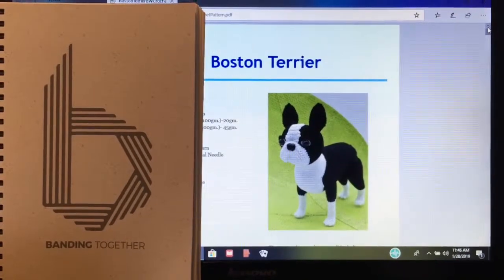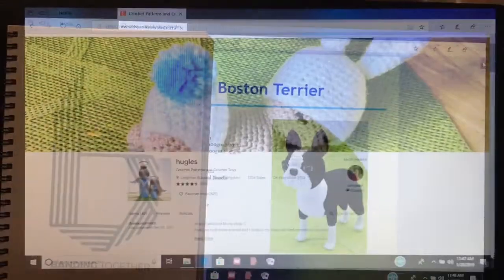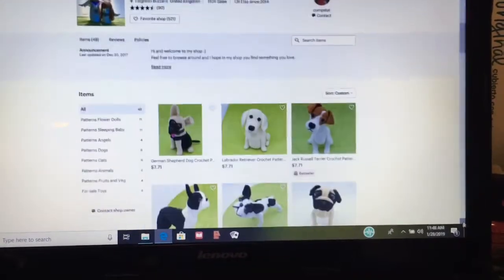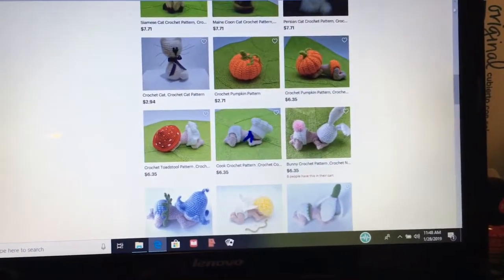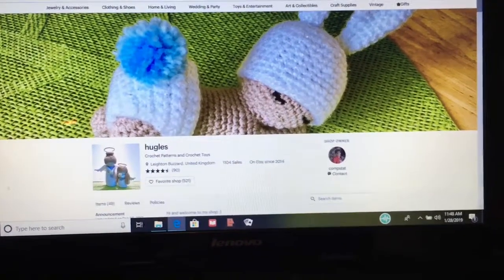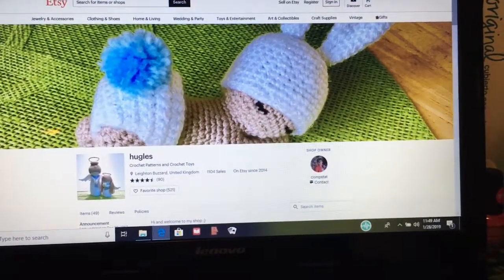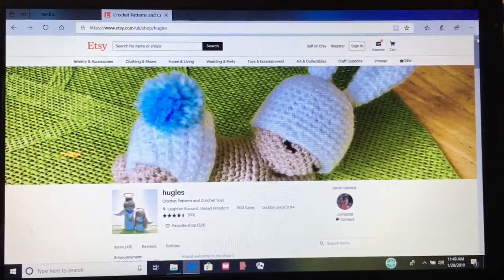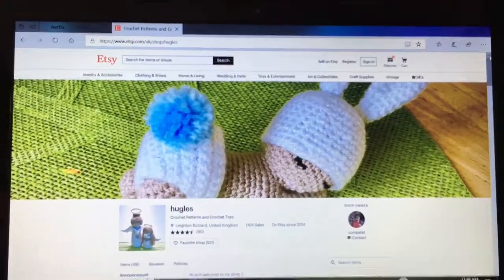1-28-19 Cold, Snow & Crochet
Crochet